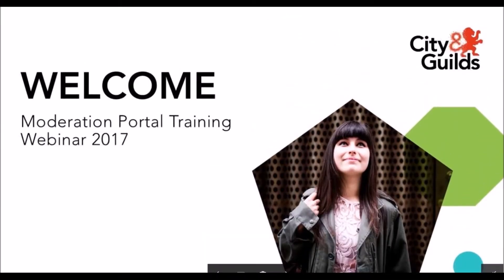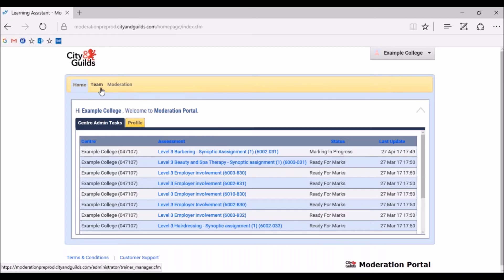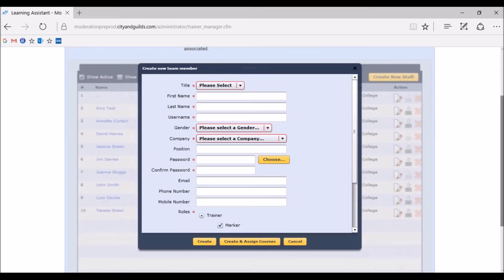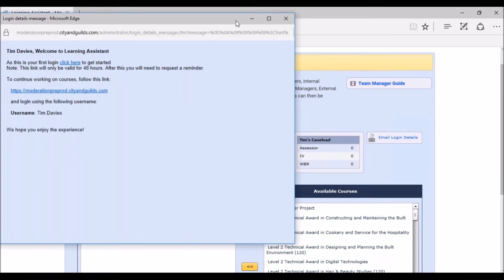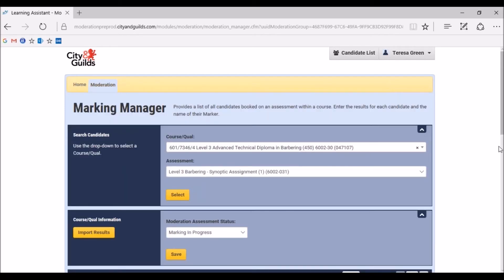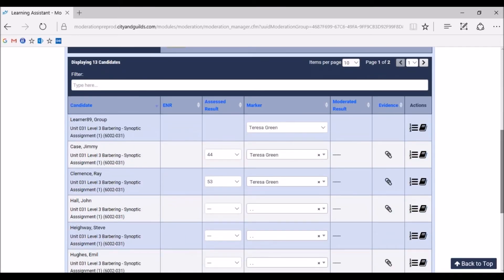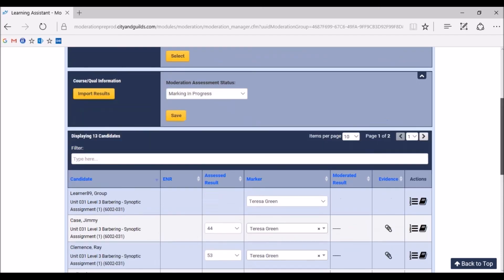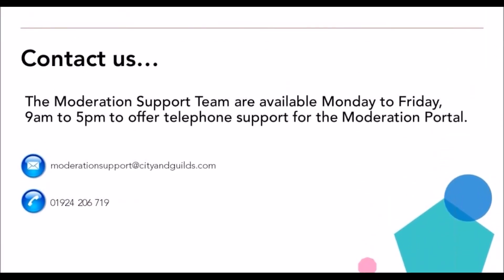Technical Qualifications Moderation Portal Centre Video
This video supports centres using the Moderation Portal, our online platform used in the delivery of Technical Qualifications. The Moderation Portal allows centres to upload marks and evidence for the components of the Technical Qualifications. Here we demonstrate how to log into the new portal, create marker accounts, upload marks & evidence and where to locate the contact diary